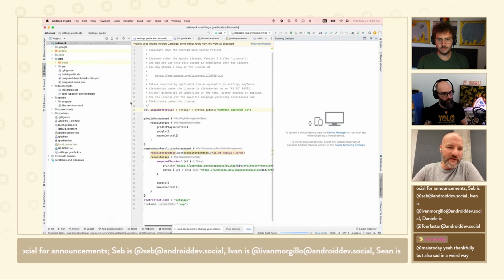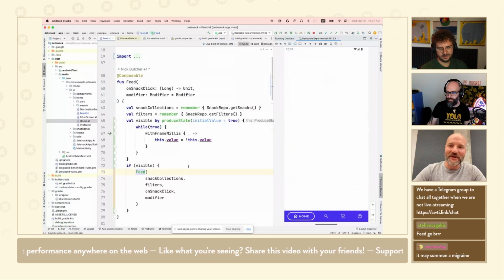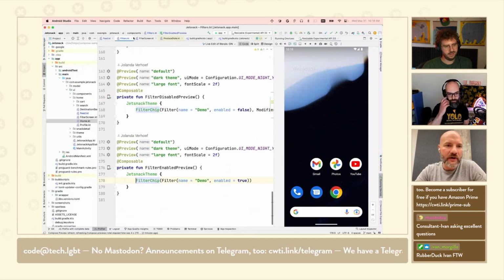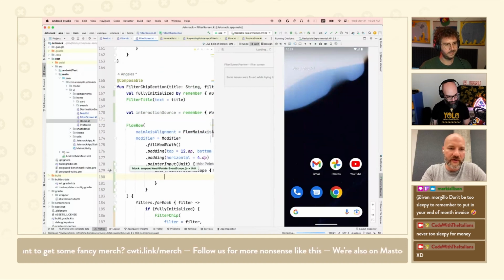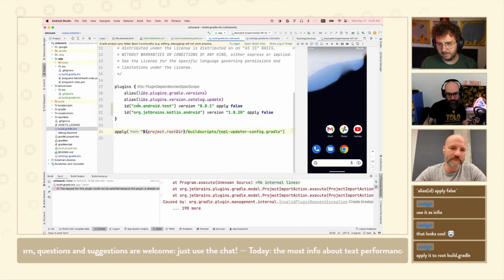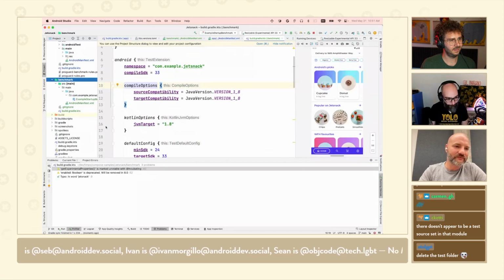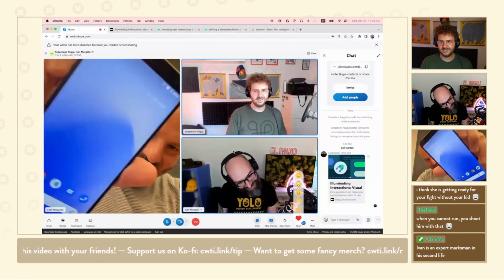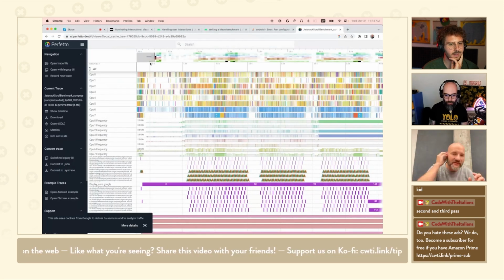Jetpack Compose Performance Performance and a bit more Performance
In this episode with Sean from the Compose team, we looked at how to improve Composable performance.